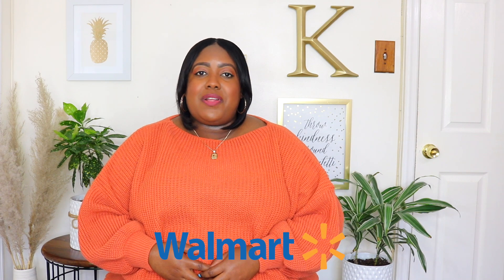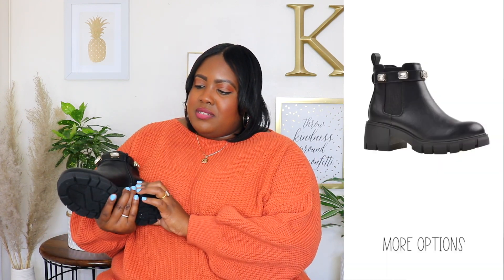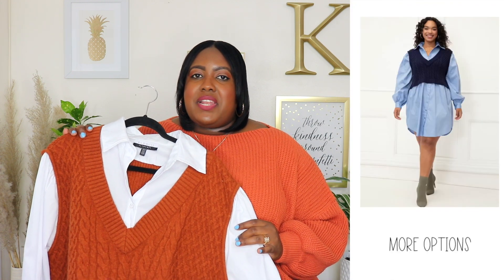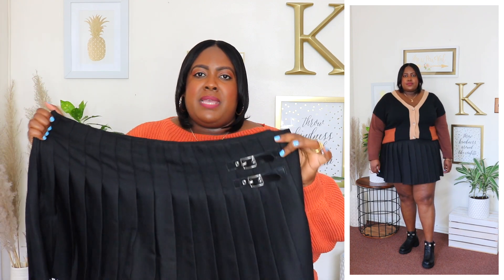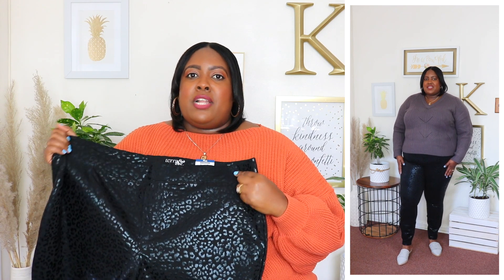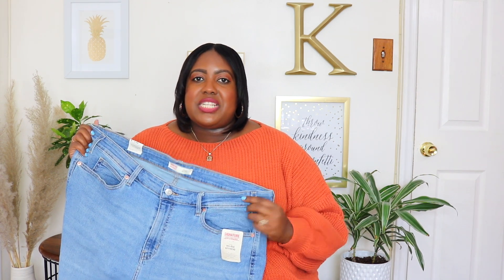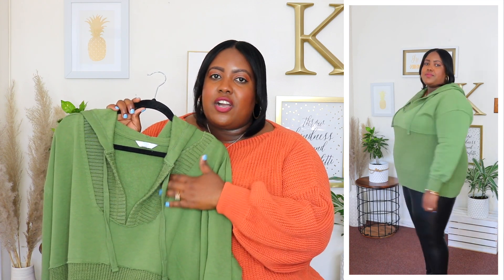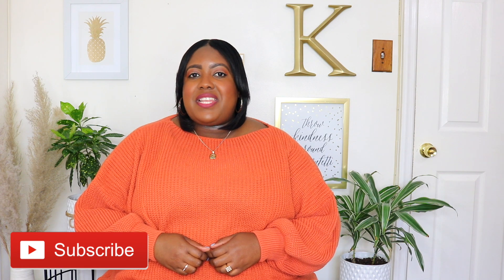HUGE WALMART PLUS SIZE TRY ON HAUL | AFFORDABLE PLUS SIZE FALL FASHION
Hi Guys. I am back with a Walmart Plus Size Fall Haul. I am sharing some of my favorite Fall items from Walmart in todays video.

ITEMS MENTIONED:
Sweater I am wearing

OUTFIT #1
Terra & Sky Long Sleeve Pleated Tiered Dress/ 2XL/
(Similar)Women's Wide Calf Ruched Stacked Heel Faux Suede Over-the-knee Boots/

OUTFIT #2
Terra & Sky Sweater Tank Dress and Cardigan Set/1XL/
(Similar)Time and Tru Dress Twist Mule/8/

OUTFIT #3
ELOQUII Elements Shirt Dress With Sweater Vest/ 18-20/
(Similar)Wide Calf Ruched Stacked Heel Faux Suede Over-the-knee Boots/

OUTFIT # 4
Terra & Sky Size Two Pocket Cardigan Sweater/ 2XL/
No Boundaries Pleated Skirt/ 3XL/
Madden NYC Rhinestone Chain Lug Sole Chelsea Booties/

OUTFIT#5
Terra & Sky V-Neck Sweater/ 2XL/
Terra & Sky Ponte Pant/ 2XL/

OUTFIT# 6
Time and Tru Corduroy with Buttons Shacket/ XXL/
Time and Tru Faux Leather Leggings/ XXL/
No Boundaries Fashion Lug Loafers/9/

OUTFIT#7
Time and Tru Oversized Shirt/XXXL/

OUTFIT #8
Time And Tru Color Block Sweater/ XXXL/
Signature by Levi Strauss & Co.™ Mid Rise Slim Fit Boyfriend Jeans/22/

OUTFIT #9
Time and Tru Quarter Zip Sweatshirt/ XXXL/

OUTFIT #10
Time and Tru Flutter Sleeve Sweater/ XXXL/
Madden NYC Lift Platform Sandal/ 8/

OUTFIT #11
Time and Tru Mixed Media Hoodie/ XXXL/

OUFIT #12
Time and Tru Puffer Jacket/ 2XL/

OUTFIT #13
BCBG Paris Plus Size Faux Leather Aviator Jacket/ 3XL/
(Similar)Signature by Levi Strauss & Co.™ Mid Rise Slim Fit Boyfriend Jeans/22/

MEASURMENTS:
Height: 5'6"
Bust: 50''
Waist: 48''
Hip: 48''